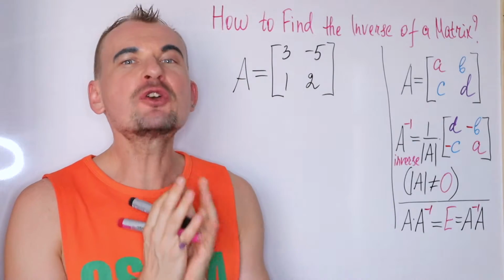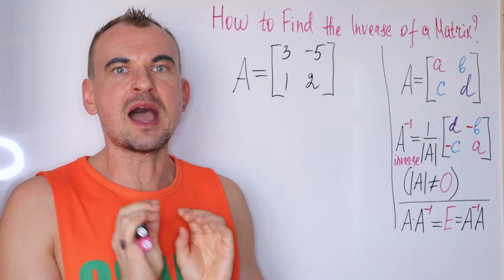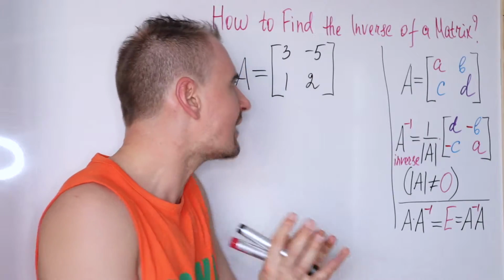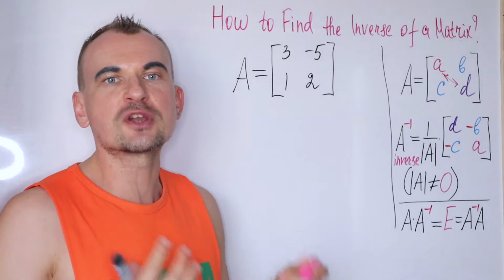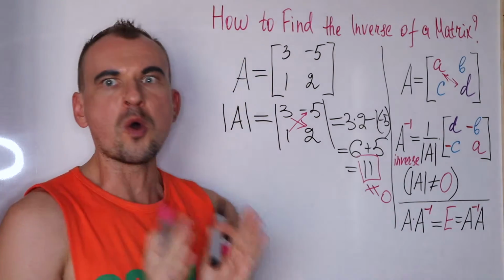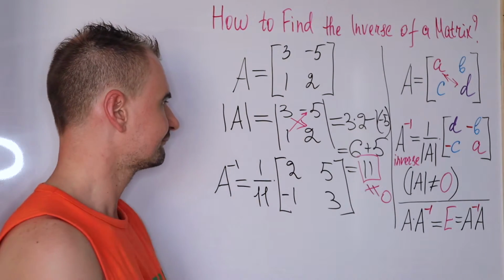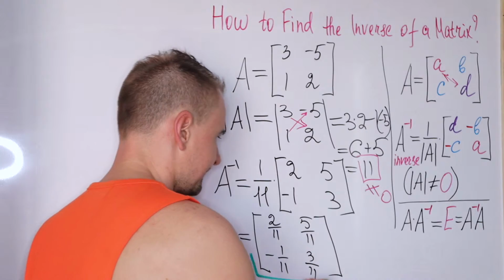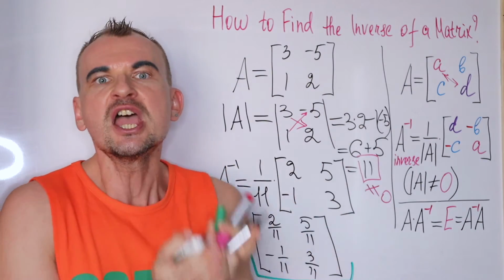How to Find the INVERSE of a 2X2 MATRIX?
Hey guys!!
In this episode I will show how to Find the Inverse of 2x2 matrix? Notice, that the inverse does exist if only if the Determinant of a matrix is not equal to 0, otherwise, the Inverse does not exist. I will show you steps to find the inverse of a matrix and also I will consider an example to illustrate that.